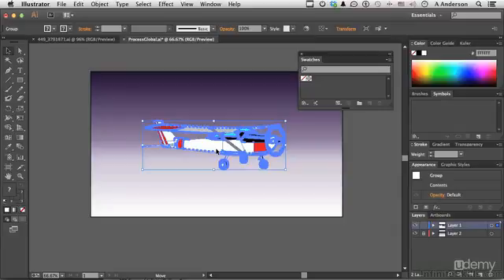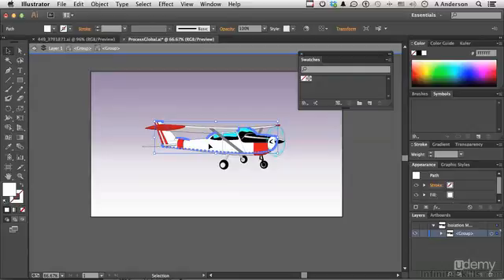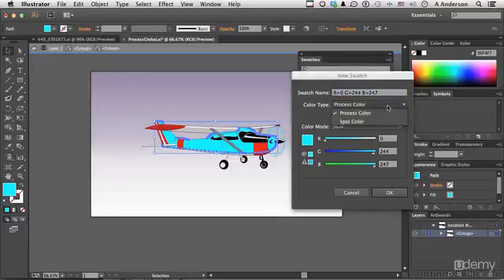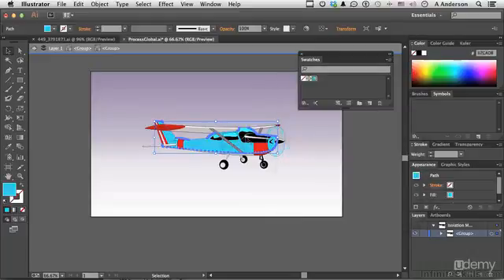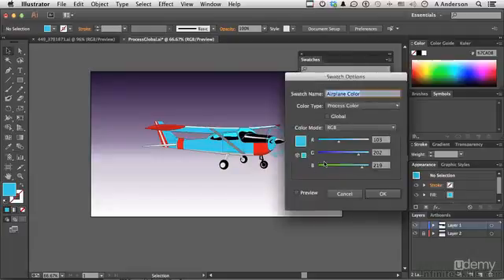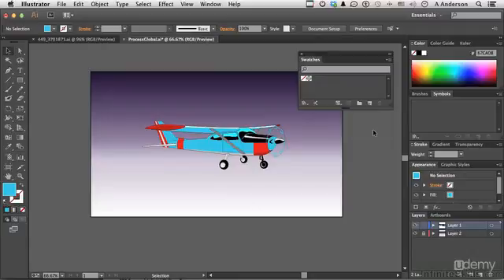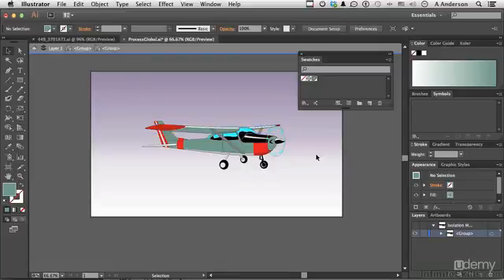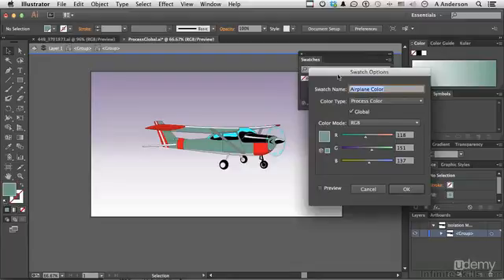039 Lesson 39 Adobe Illustrator CC